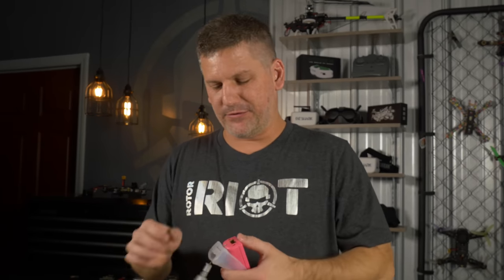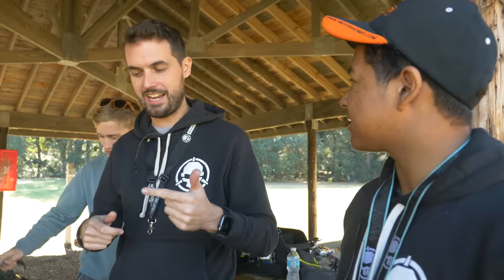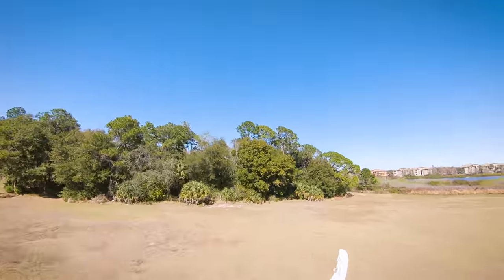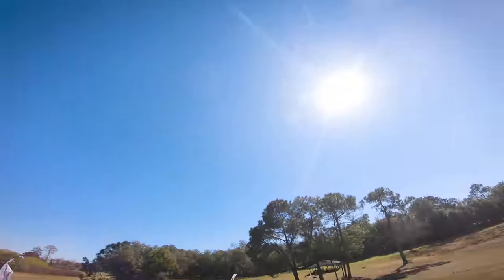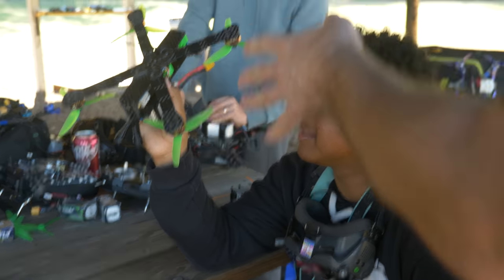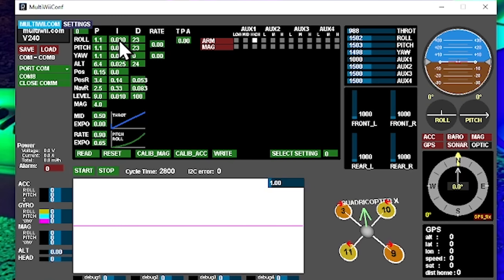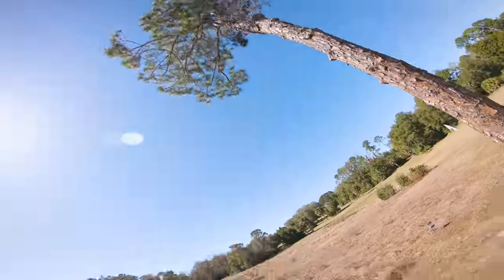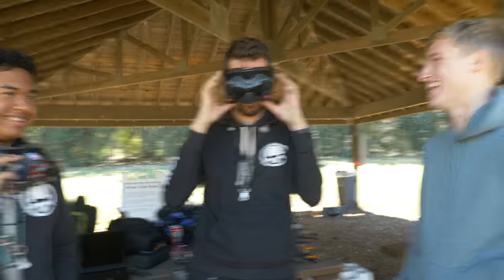Building a Drone Flight Controller FROM SCRATCH! - Trying MultiWii in 2022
Shawn has done it again! Flight controllers nowadays are very well made and widely available. But that wasn't always the case! Back in the day, some flight controllers had to be hacked together from spare parts. But what if we tried to build our own flight controller today, with all our other modern drone hardware?

(Composed by Koji Kondo)